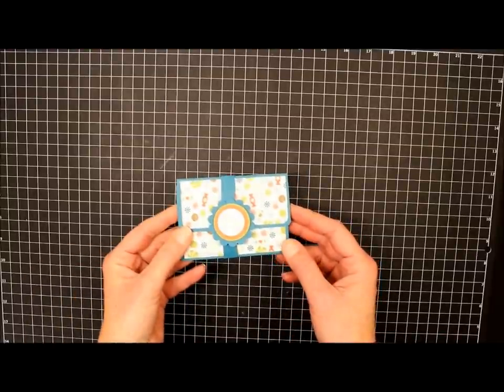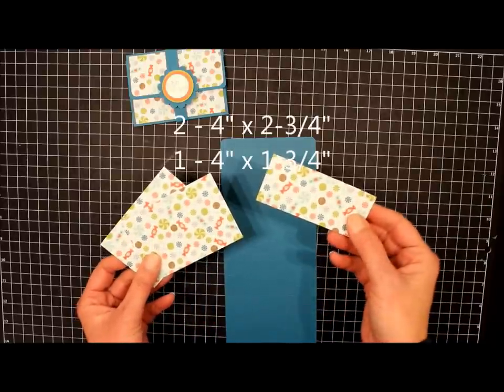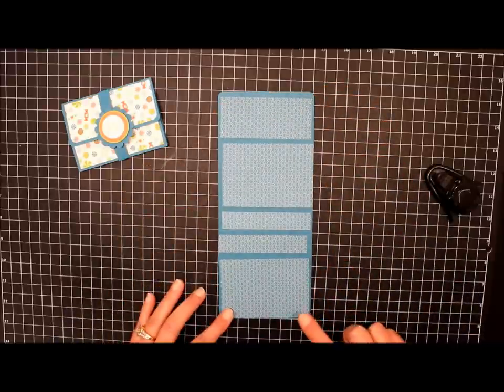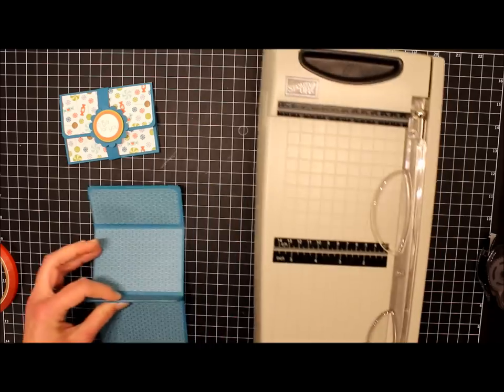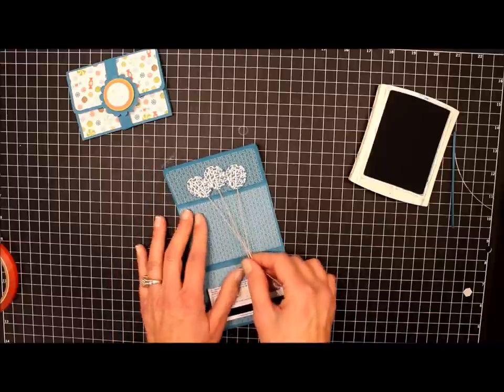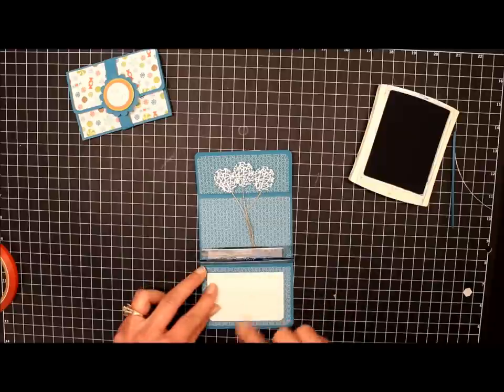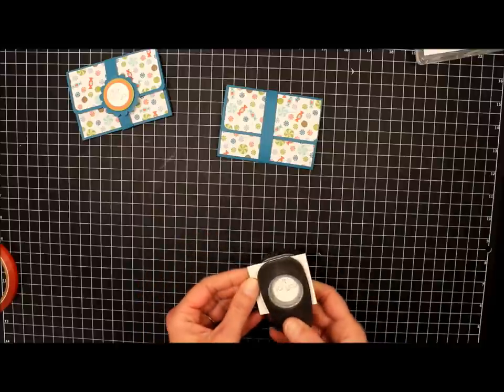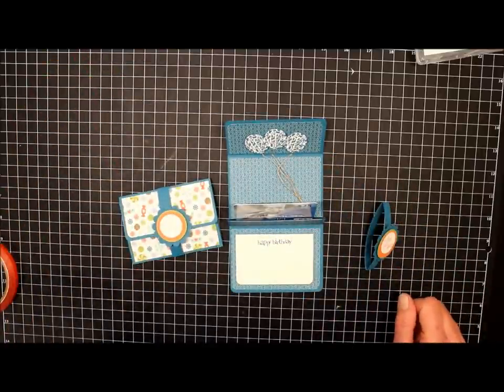How To Make: A Pop-Up Gift Card.wmv